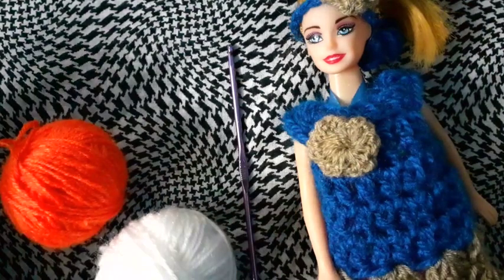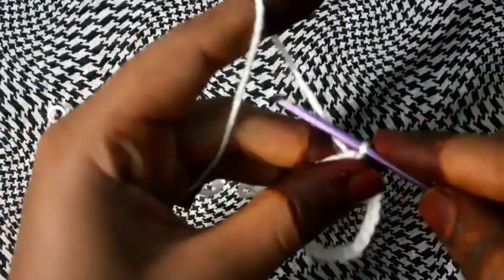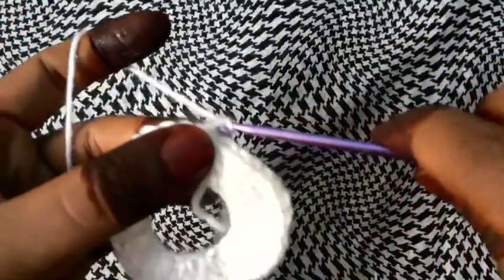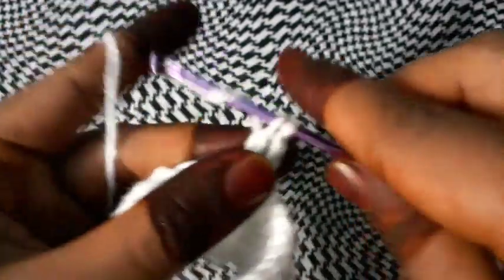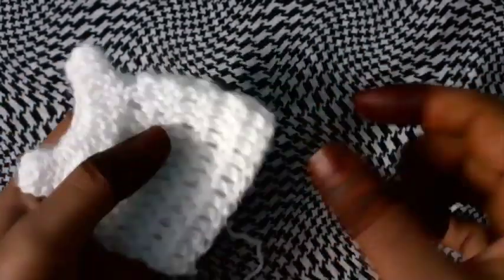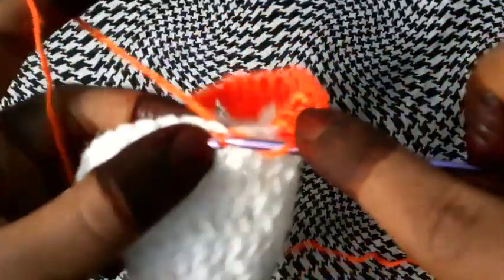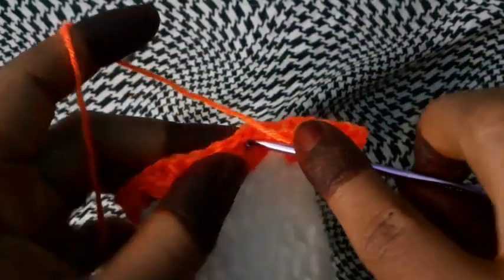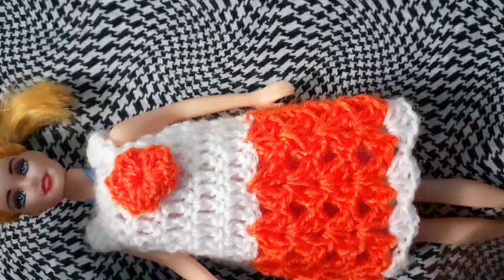Mini Barbie Doll Crocheting..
These mini Doll frocks can be made in few minutes. I have completed two frocks for you. You can change the pattern by selecting new patterns, I have used a simple fish stitch..